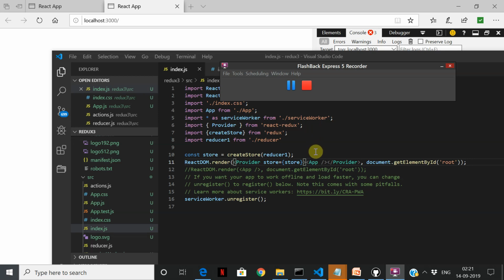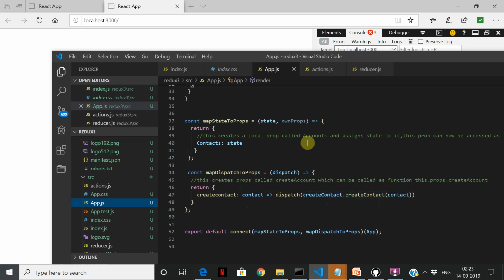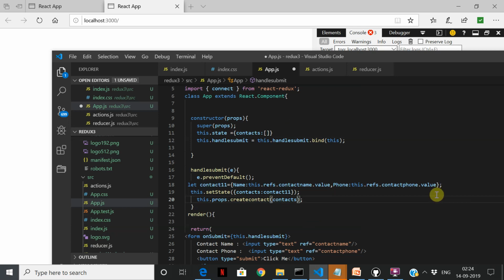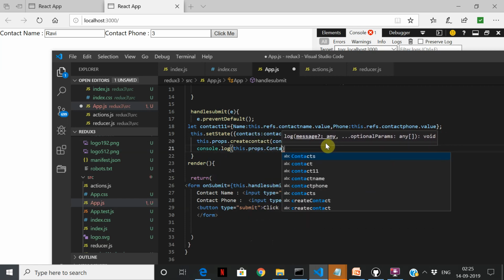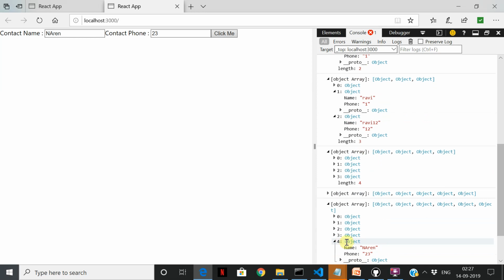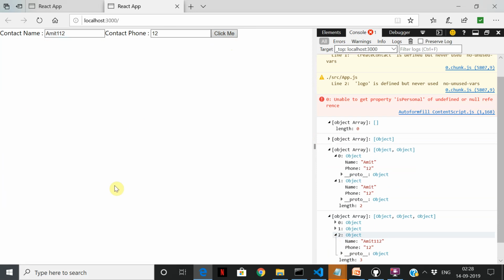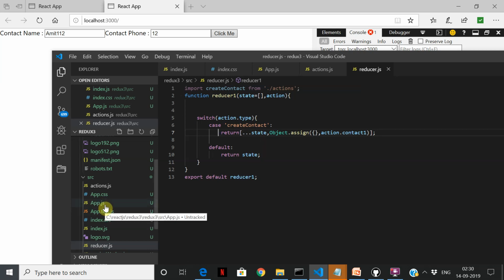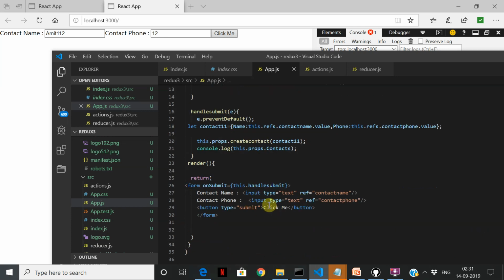Free React course for Beginners 22 Using Redux store contd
Learn React Redux in one simple exampe
React Redux is the application level store that can be access to store and retrieve data in react js without having to connect to a database

coding in computer,
coding python,
learn python,
programming python,
sql learn,
to code,
app for coding,
basic coding,
basic programing language,
beginner coding,
beginner programming,
beginner python,
best book for learning python,
best book for python,
best code language to learn,
best coding online courses,
best course for python,
best language to learn programming